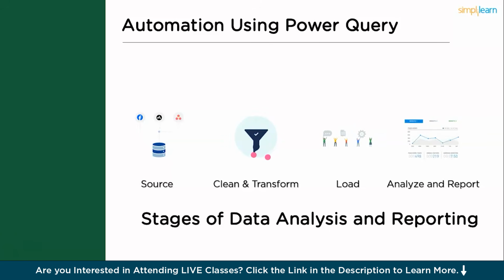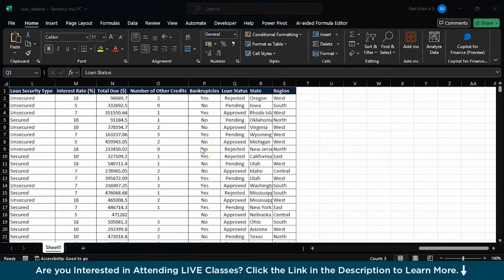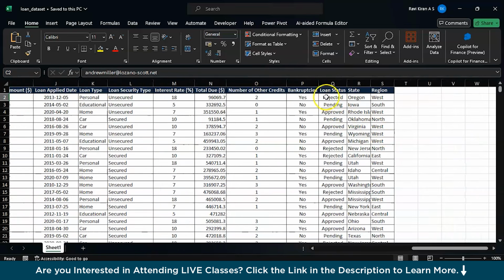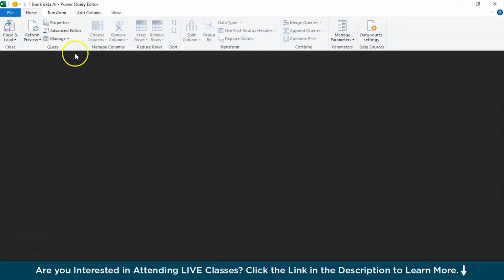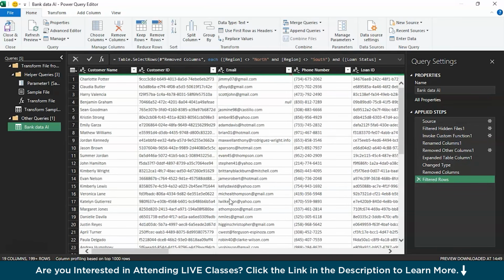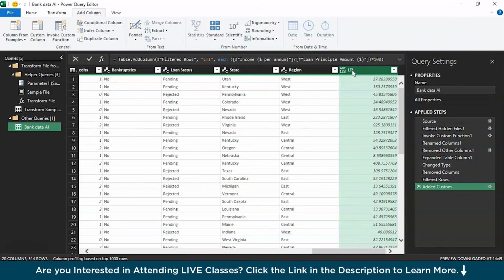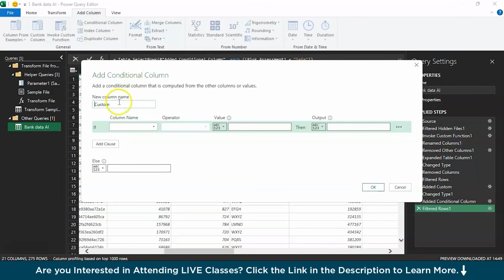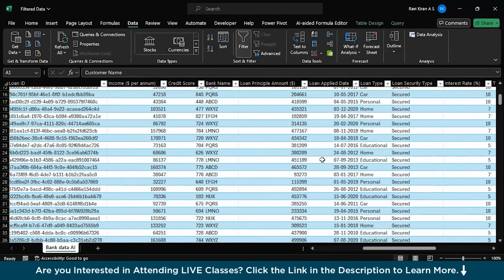Automation using Power Query 2026 | How To Automate Excel Task Using Power Query | Simplilearn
🔥IIT Kanpur - Professional Certificate Course in Generative AI and Machine Learning

The Automation Using Power Query tutorial by simpliearn, begins with an introduction to Power Query, explaining its role in automating data transformation and analysis. It covers the stages of data analysis, including data sourcing, cleaning, transformation, loading, and visualization. The course explains the need for automation to streamline data processes and introduces a dataset for practical automation tasks. Learners are guided through automating data transformation using Power Query, enhancing efficiency in data handling and reporting.

These are the following topics discussed in Automation using Power Query:

00:00:00 Introduction to Automation Using Power Query
00:03:10 What is Power Query
00:03:35 Stages of Data Analysis
00:03:37 Data Sources
00:03:45 Data Cleaning and Data Transformation
00:03:53 Data Loading
00:04:22 Data Visualization
00:04:45 The Need for Automation Using Power Query for Data Trasformation
00:06:25 Data Set For Automation the Power Query Data Transformation
00:10:31 Automation Using Power Query

✅ Skills Covered
- Data Analytics
- Supervised Learning
- Unsupervised Learning